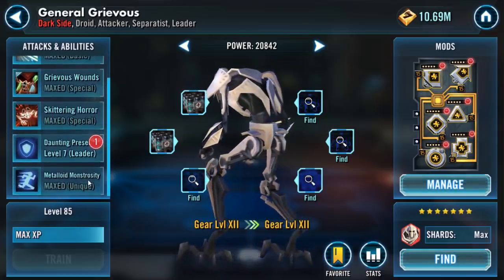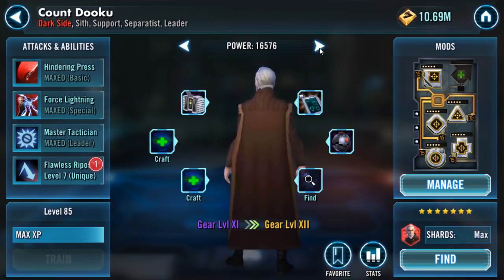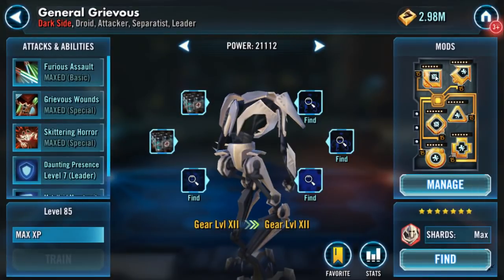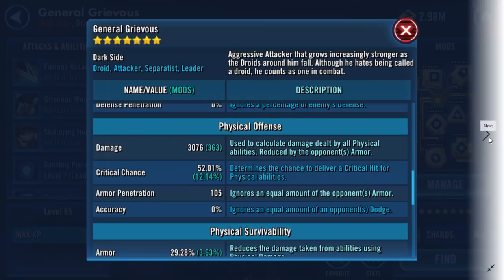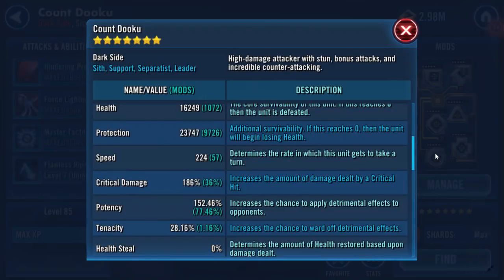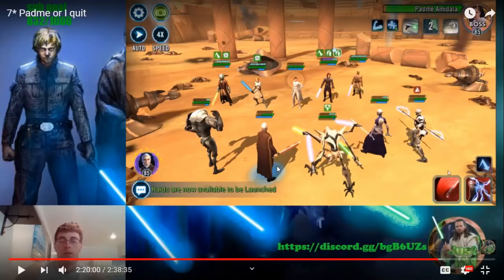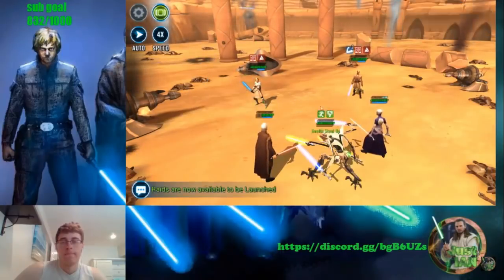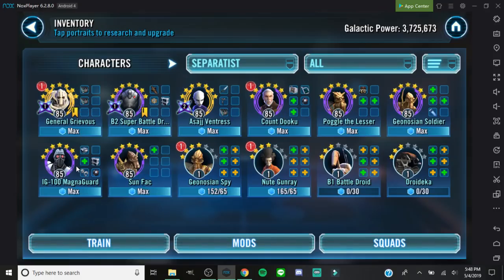[SWGoH] How I Beat Tier 7 Padme Event (G9 B2/Magna)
Here we have a vid covering what I used to beat the 7* Padme event. All Mods and stats are covered. If you have any extra questions just hmu in the discord.